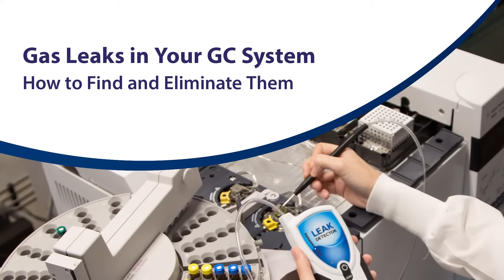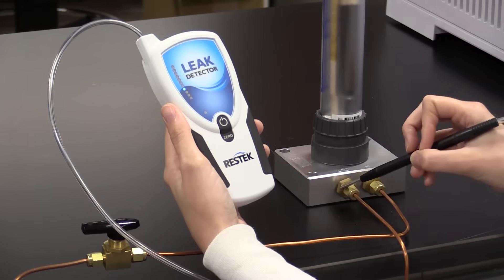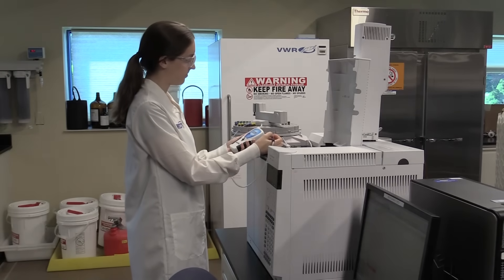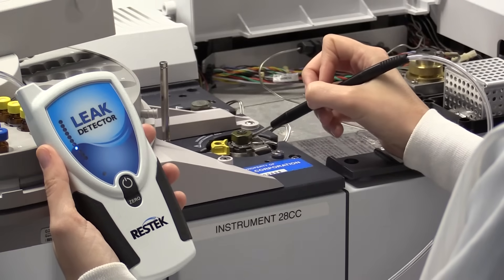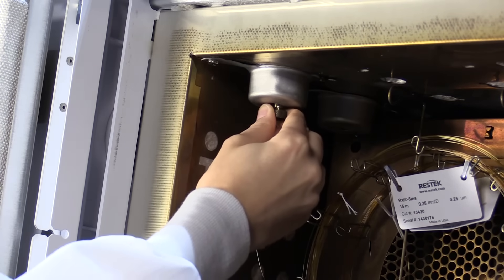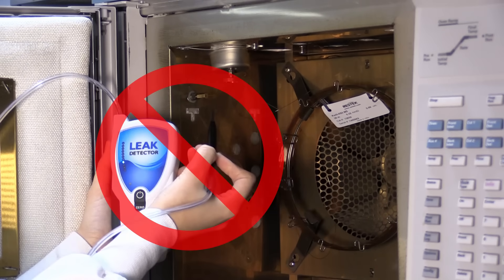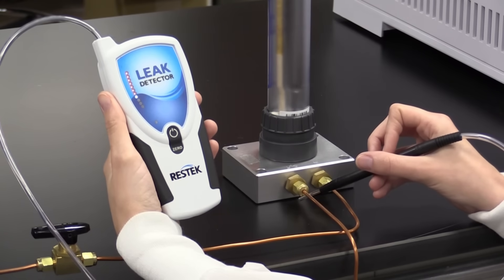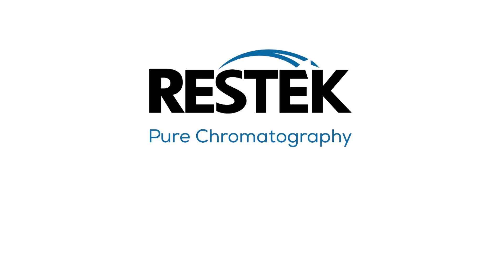Gas Leaks in Your GC System: How to Find and Eliminate Them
Even a small leak in your GC or gas lines can result in the loss of sensitivity, sample, and valuable high-purity gas. A GC leak can also damage your column and instrumentation as well as contaminate samples. The Restek Electronic Leak Detector is an essential tool for troubleshooting and routine maintenance of your gas chromatograph. It should be used daily to ensure that your instrument and gas delivery systems are in top working condition. Here is a quick overview of some best practices for leak checking and maintenance.

Additional Resources